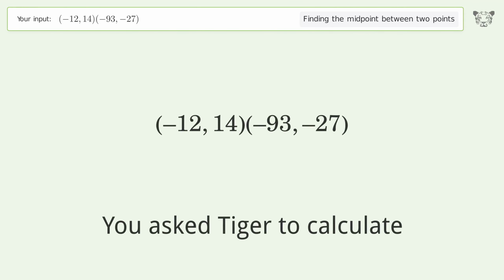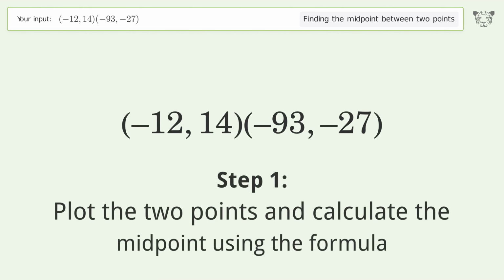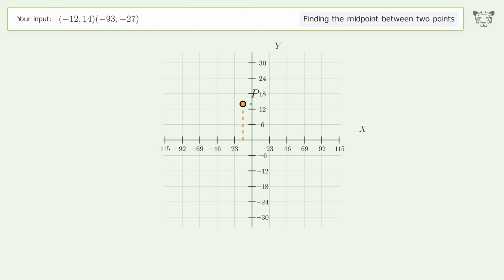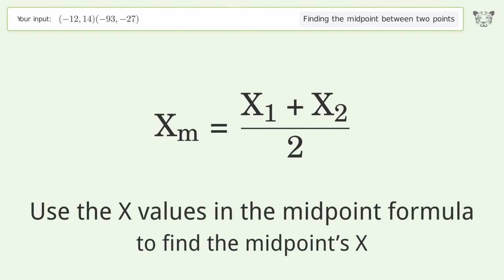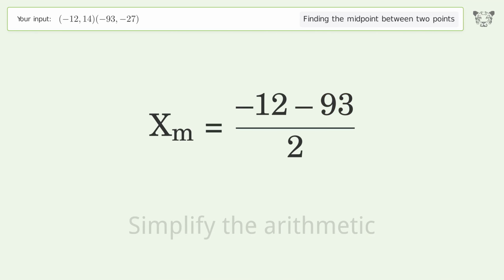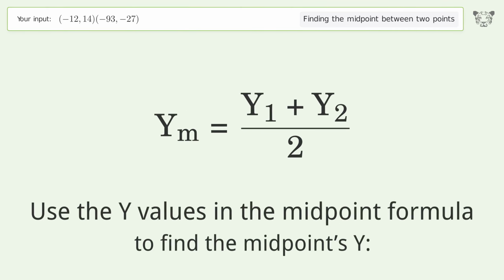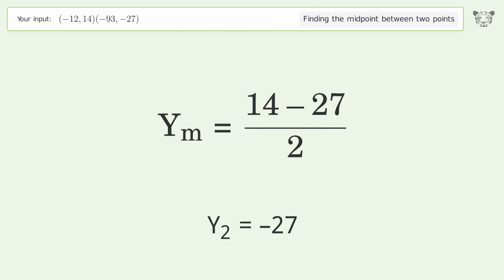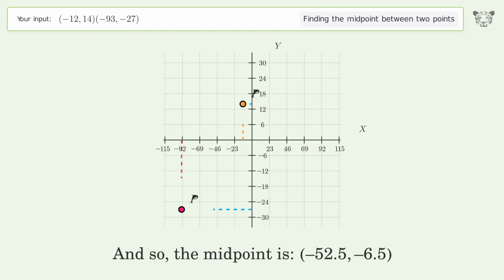Find the midpoint between two points p1 (-12,14) and p2 (-93,-27): Step-by-Step Video Solution